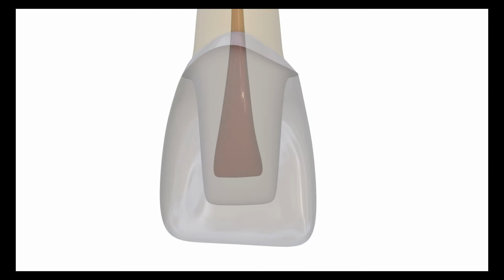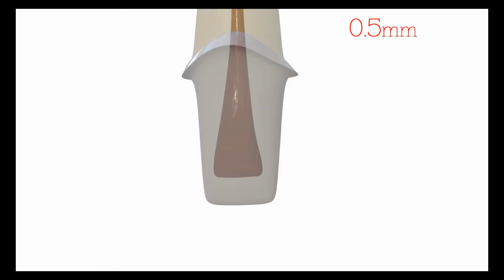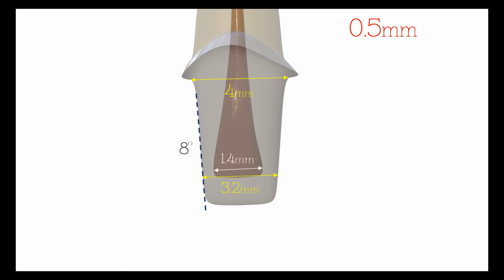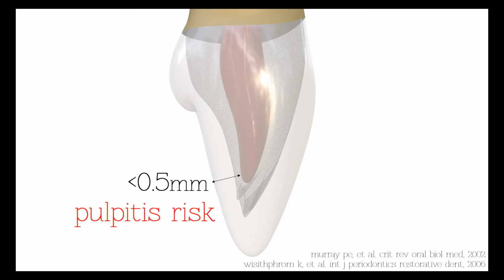Tooth preparation: Margin width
Clinical tips from Prof. Dr. Erhan&Mine Çömlekoğlu